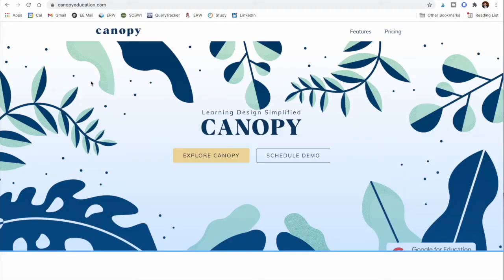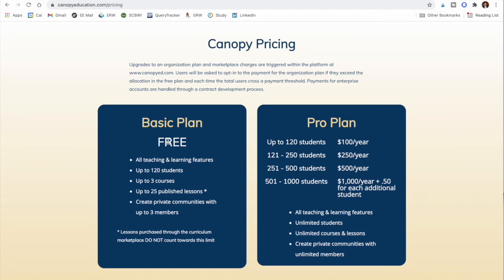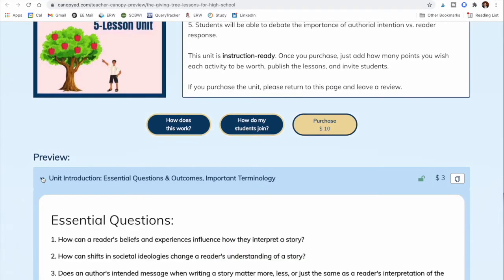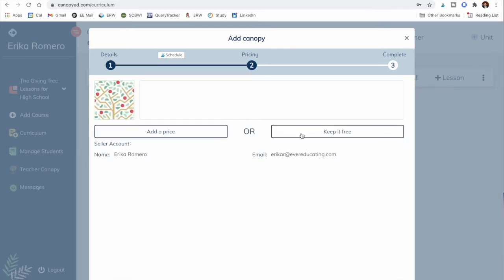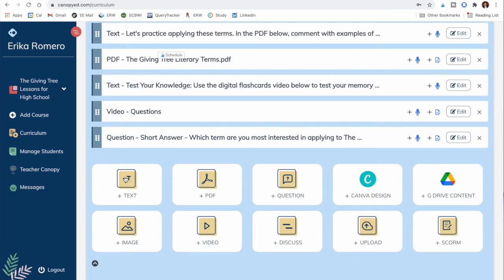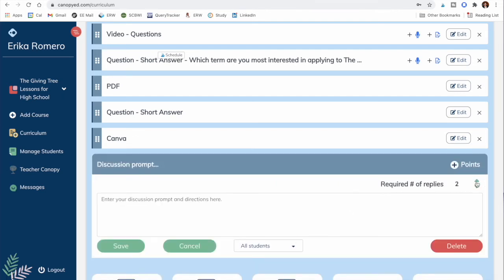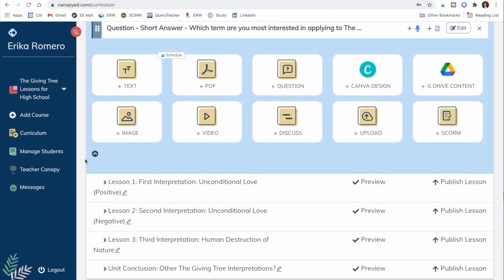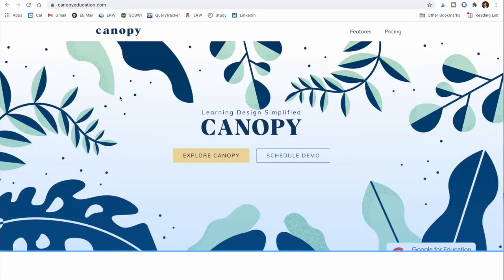Create and Sell Digital Curriculum | Canopy Education Tour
If you love creating digital educational materials for your students, Canopy is a great tool for designing digital lessons and activities for your students. You can use what you create with your students, or you can put it on sale for fellow educators to purchase and use in their courses. Or, you can offer the courses or units for free.

Here's a tour of the website and a behind the scenes look at creating curriculum with it.

0:00 Intro
0:40 Canopy Basic Information
2:17 Curriculum Example
4:10 Creating a Course/Unit/Lesson
9:00 Dashboard Sidebar
10:00 Outro

*ADDITIONAL RESOURCES*

*RECOMMENDATIONS*